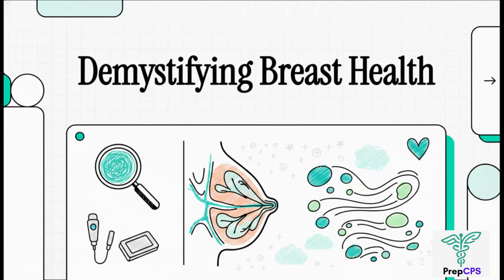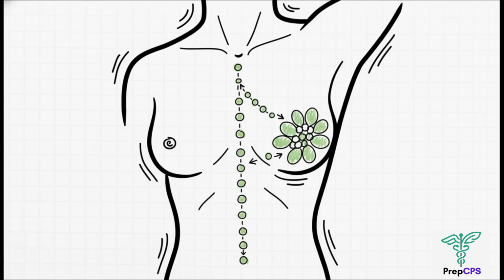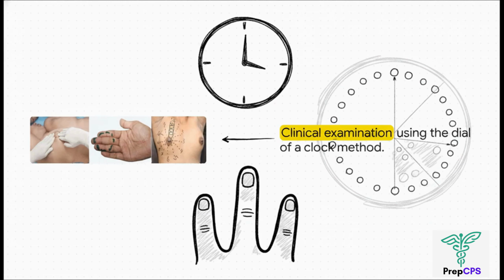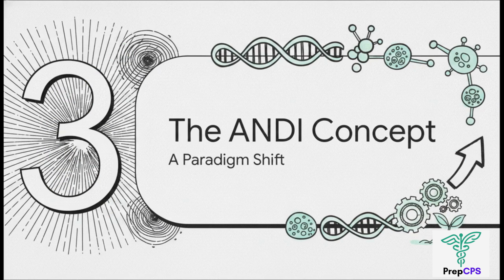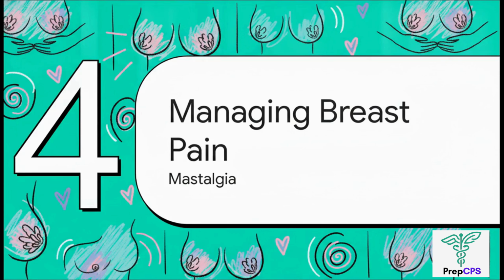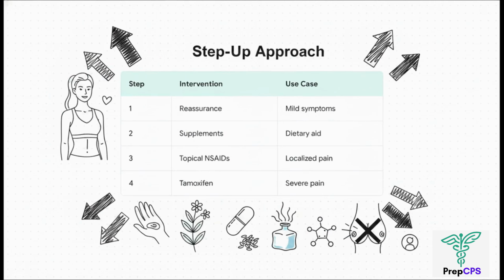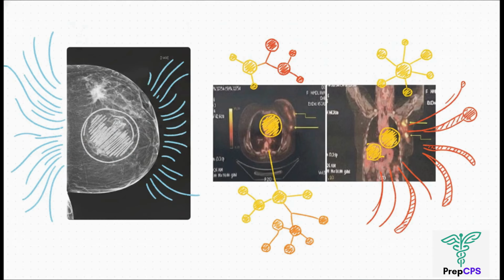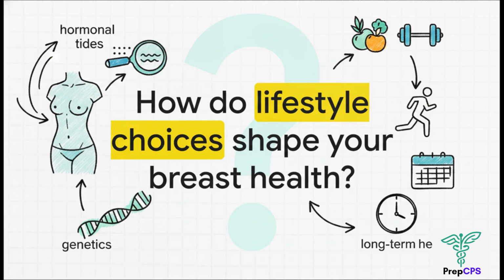Breast Surgery Explained — Anatomy, Pathology & Clinical Assessment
A clear, focused breakdown of breast surgery fundamentals for medical students, surgical trainees, and anyone preparing for postgraduate surgical exams.
This video covers everything you need to understand breast disease from first principles — without the fluff.
Topics covered:
— Surgical anatomy & lymphatic drainage
— Benign breast conditions — fibroadenoma, fibrocystic disease, duct ectasia
— Breast cancer — risk factors, classification & staging
— Triple assessment — clinical, radiological, pathological
— Investigations — mammography, USS, core biopsy
— Surgical procedures overview
Referenced to Bailey & Love throughout.